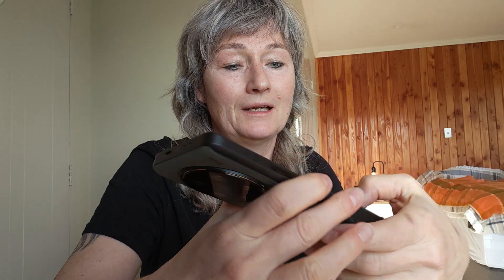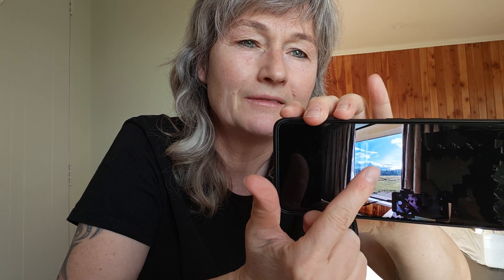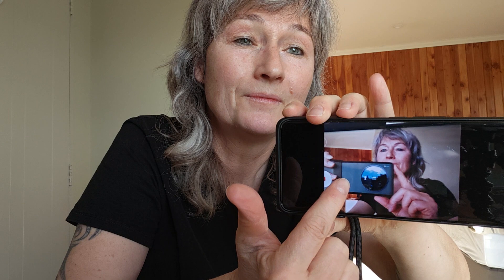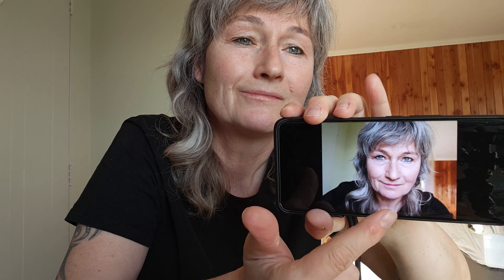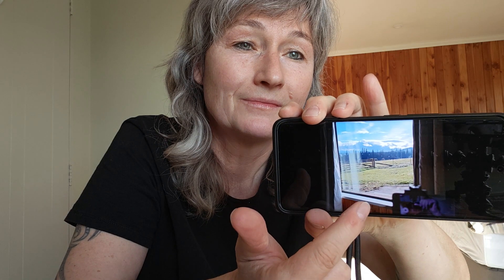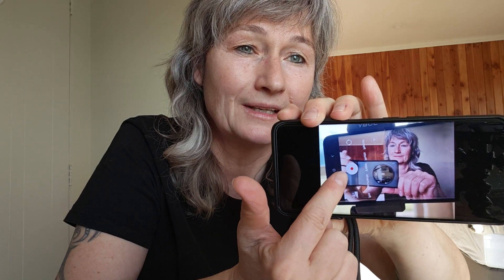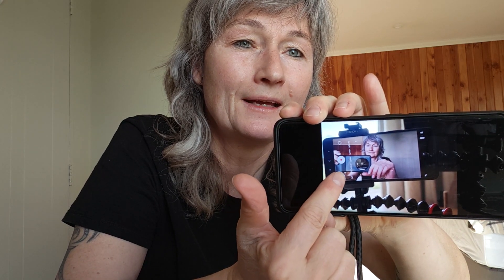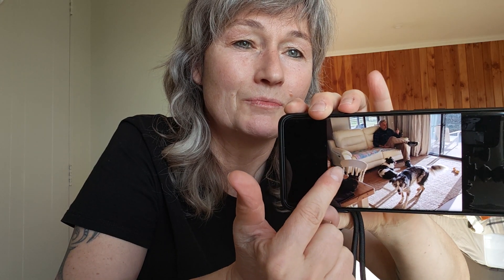Xiaomi 13 Ultra with camera grip - I have been waiting for this camera/phone for almost one year!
My impressions of the Xiaomi 13 Ultra Global Rom (Hong Kong version), with its camera grip accessory.